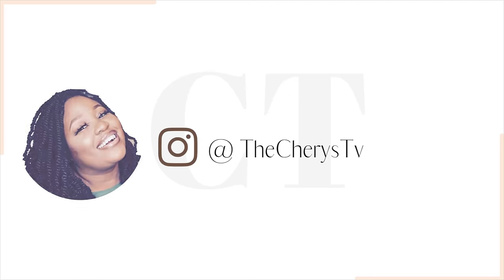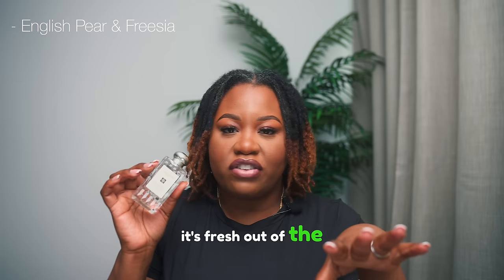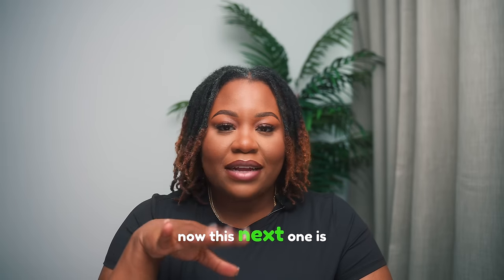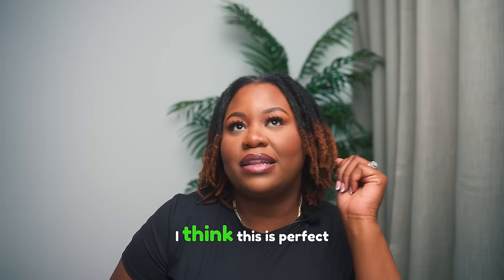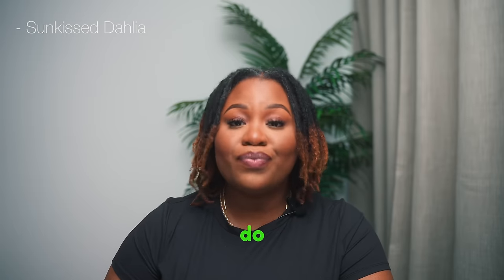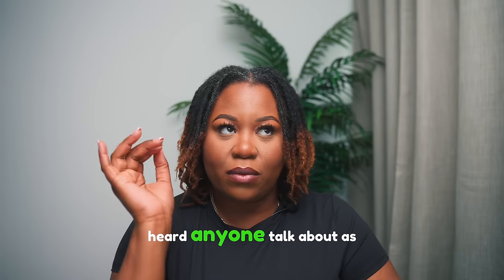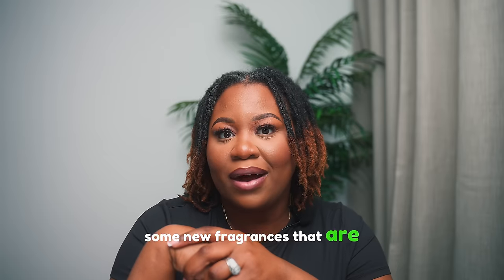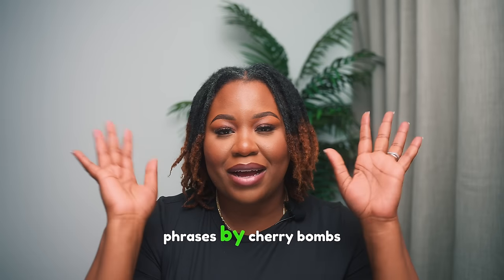THE BEST SPRING FRAGRANCES OF 2024 | PERFUME FOR WOMEN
LuckyScent : CHERYS10
Twisted Lily : CHERYSTV10
Navitus Parfums : CHERY10
Venba : CHERYSTV
Snif : CHERYS10
SoAvantGarde : CHERYS15
Commodity : CHERYSTV10

TRY AMAZON PRIME FOR 30 DAYS FREE :

AMAZON STORE FRONT :